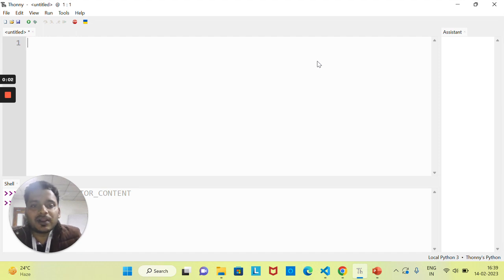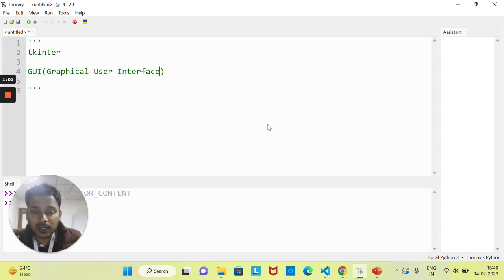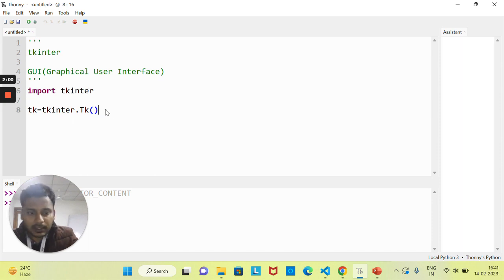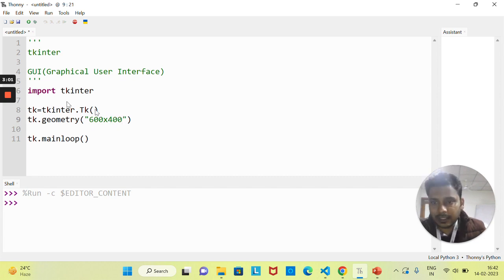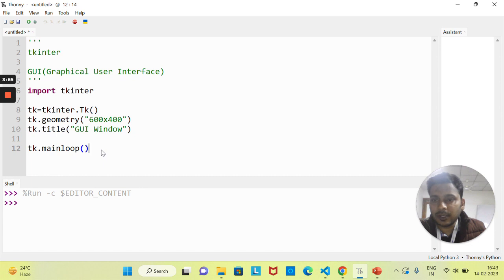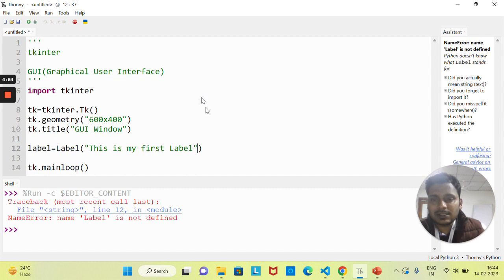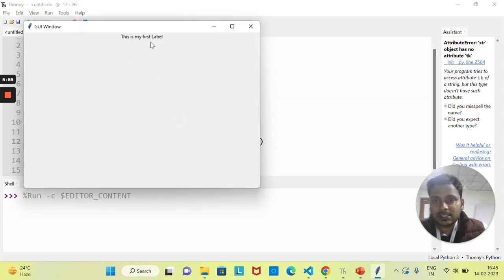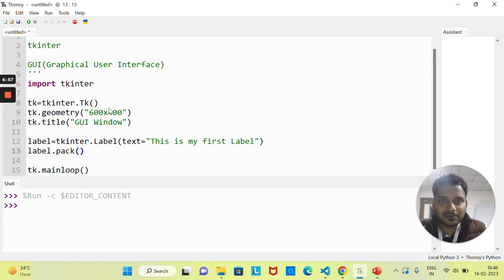Grade 8 Ch 5 Tkinter Label